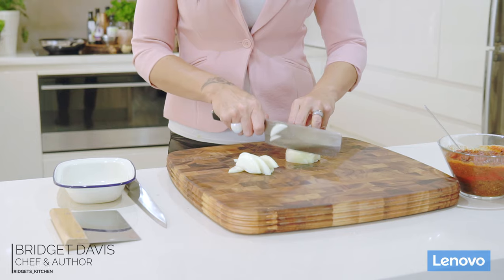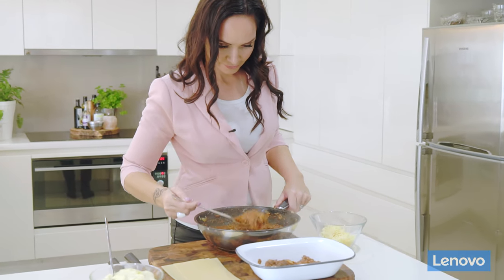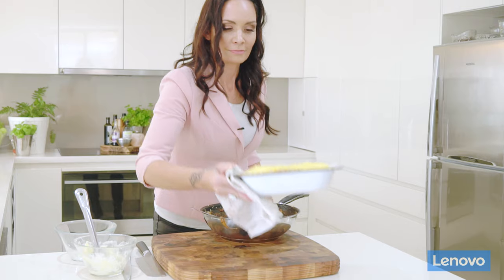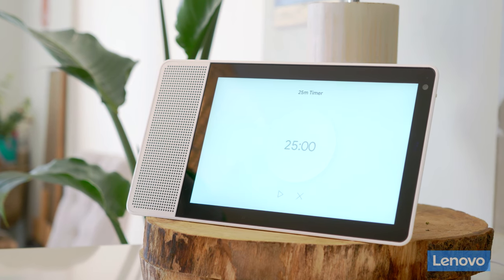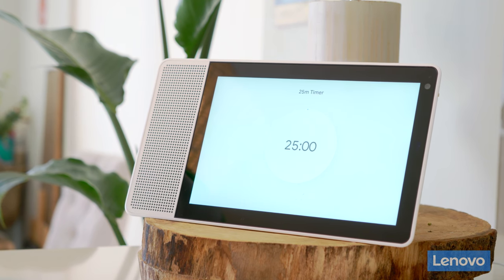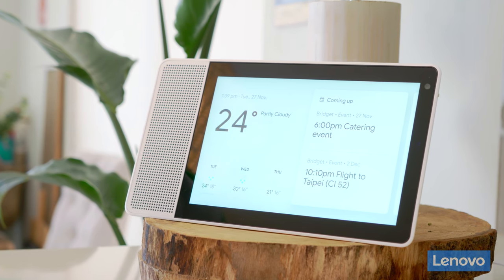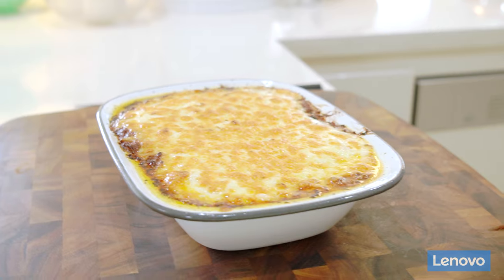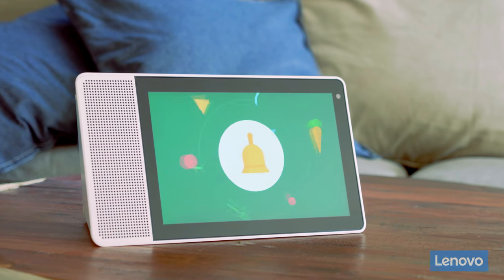Lenovo Smart Display x Google, Dinner Time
Looking after a big family is all in a day's work for Bridget Davis from Bridget's Kitchen. Luckily the Lenovo Smart Display helps her keep on top of things.